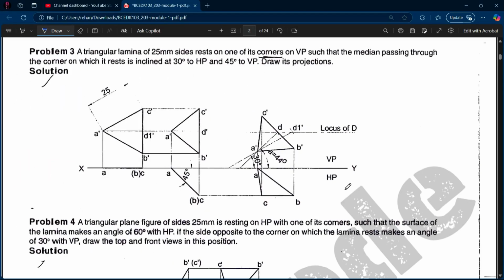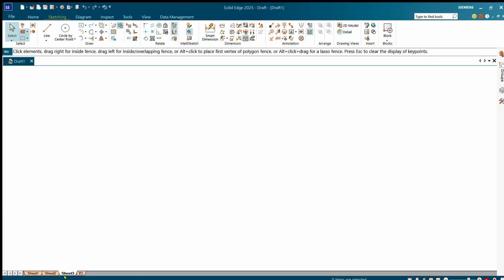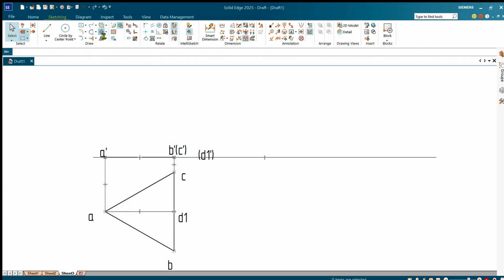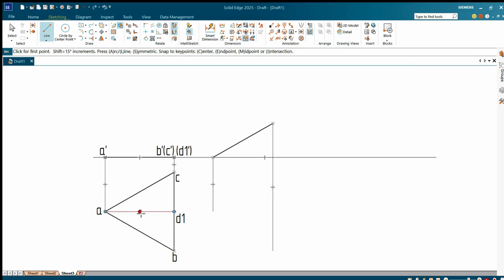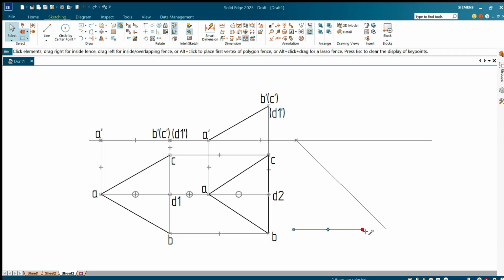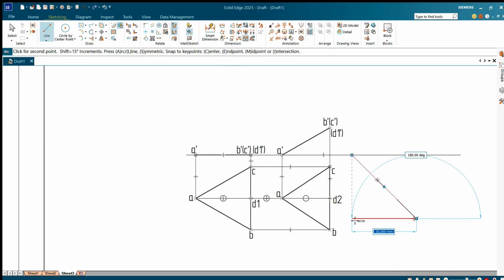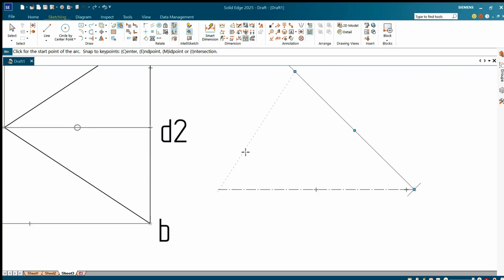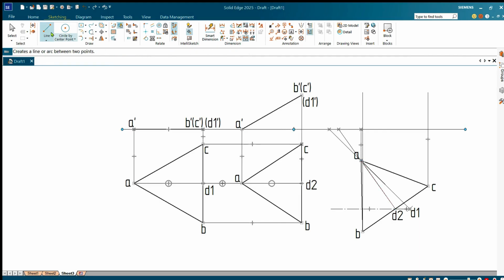SOLVING CAED | TRIANGULAR LAMINA | SIDE 25mm RESTS ON CORNER | HP= 45 | MEDIAN inclined to VP at 30